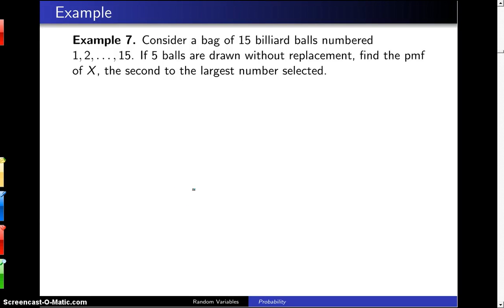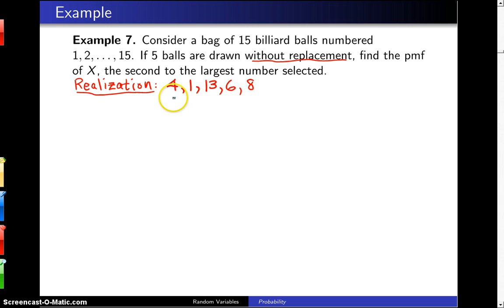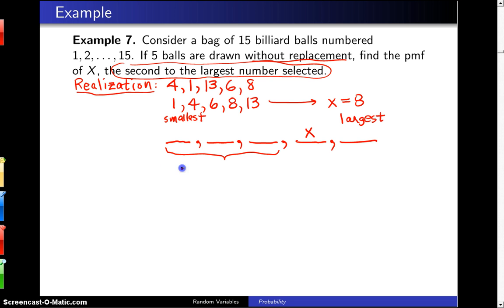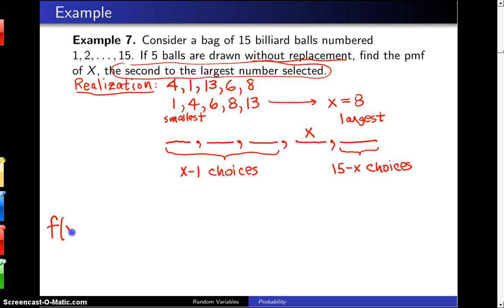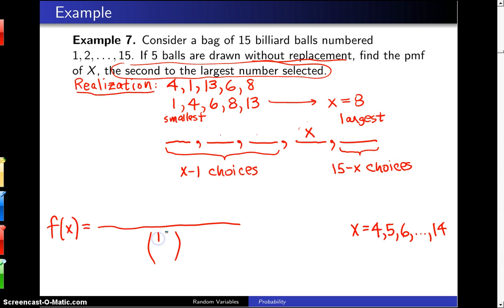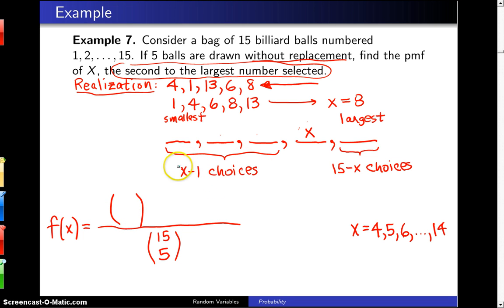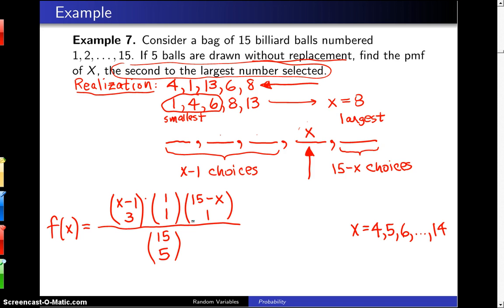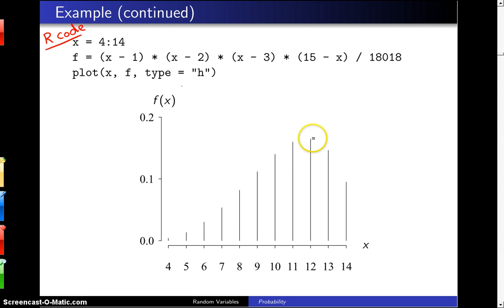Discrete random variables -- Example 7